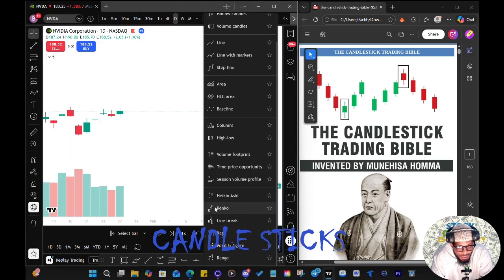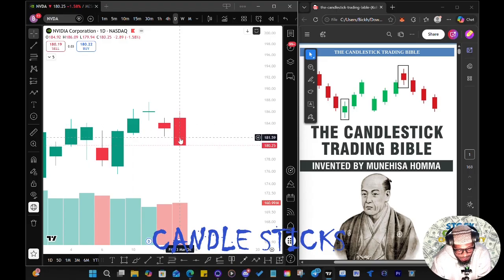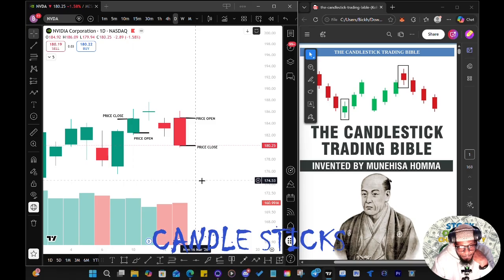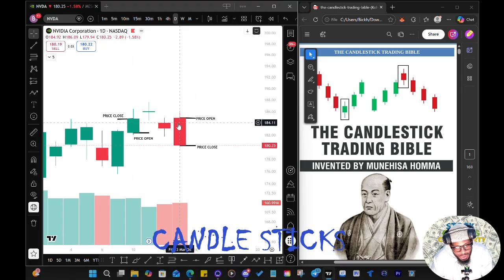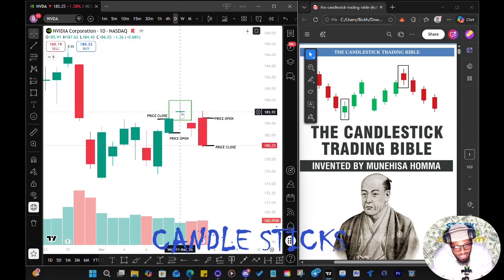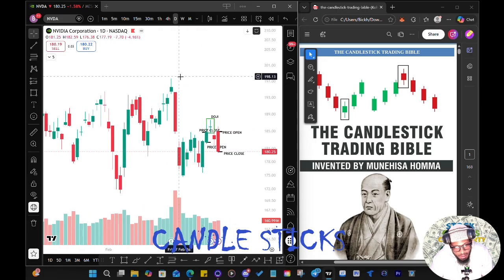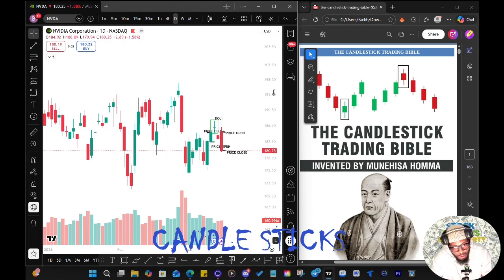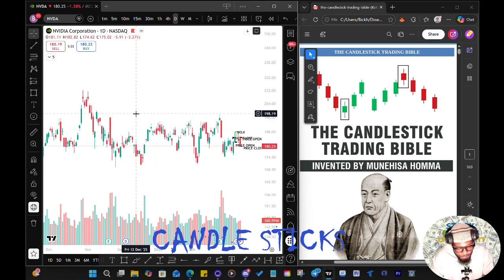Reading Candlesticks Wrong? Here's What You're Missing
Candlestick charts are one of the most powerful tools traders use to understand price movement.

Every candle tells a story about the battle between buyers and sellers.

In this lesson, we break down how candlesticks work, what they represent, and how traders use them to anticipate the next move in the market.

You’ll learn how to read:

📊 Green candles (bullish price movement)
📊 Red candles (bearish price movement)
📊 Wicks and what they reveal about market rejection
📊 Doji candles and market indecision
📊 Engulfing candles and potential trend reversals

Using real chart examples, you’ll see how candlesticks help traders:

• Identify buying pressure
• Detect selling pressure
• Spot rejection levels
• Confirm trade setups
• Improve entry timing

Candlesticks are one of many tools traders use alongside chart patterns, technical indicators, and market structure to increase confidence in trading decisions.

The more tools you combine together, the more clarity you gain about the next possible direction of the stock price.

00:00 Introduction to candlestick charts
00:07 What candlesticks represent on a stock chart
00:33 Different chart styles traders can use
01:14 Why candlesticks show buyer vs seller activity
01:51 Daily timeframe candle example
02:27 Replay example of real price movement
02:39 What a red candle means
03:11 What a green candle means
03:40 How candle open and close prices work
04:23 Understanding candle wicks
04:58 How buyers and sellers battle inside a candle
05:33 Example of price movement within a candle
06:10 Why wicks are extremely important
06:44 Understanding doji candles and market indecision
07:14 Why traders wait after doji candles
07:37 Using candles as confirmation tools
08:09 What large wicks reveal about rejection
08:39 Why sellers rejected higher prices
09:13 Understanding engulfing candles
09:37 How engulfing candles can signal trend shifts
10:01 Using candles with indicators and chart patterns
10:29 Why multiple tools increase trade confidence
10:59 Candlestick trading resources and study material